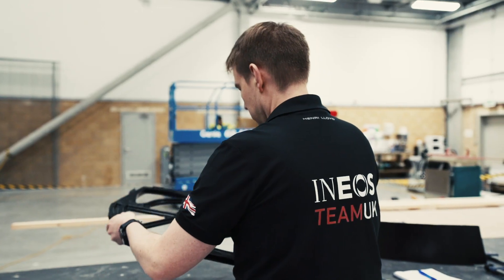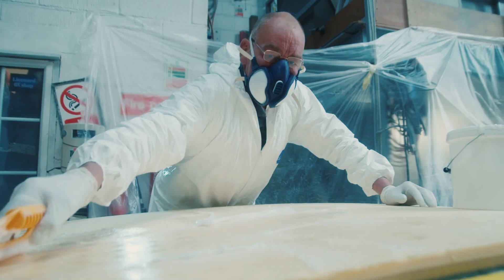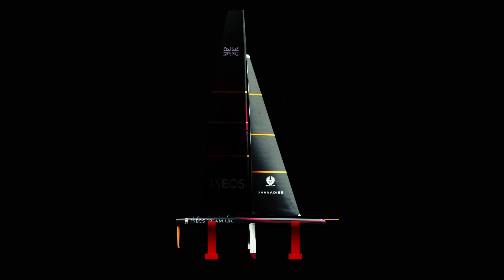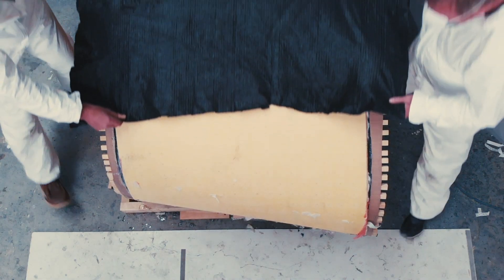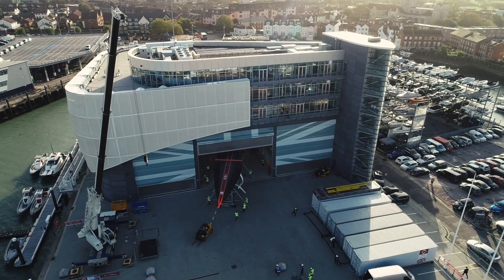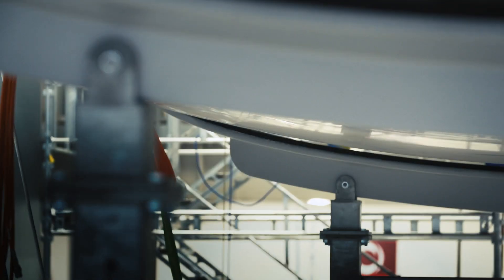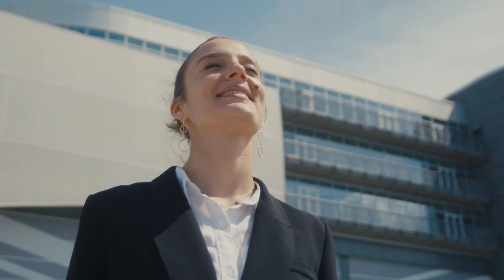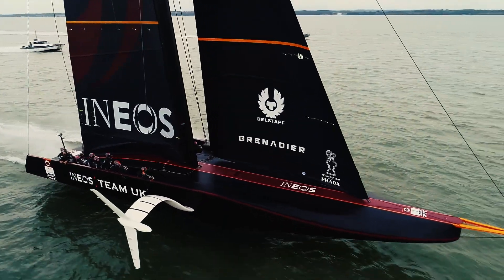Inside Tech | Closing the loop with ELG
ELG collaborate to recycle over 1.2 tonnes of the teams waste materials to produce two cradles for AC75 ‘Britannia’